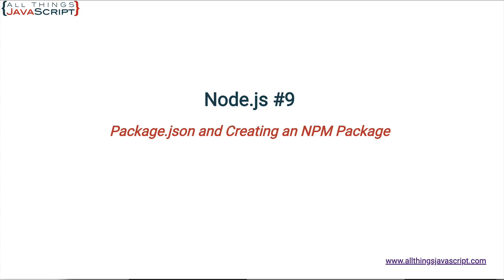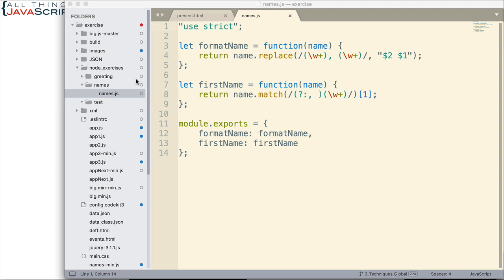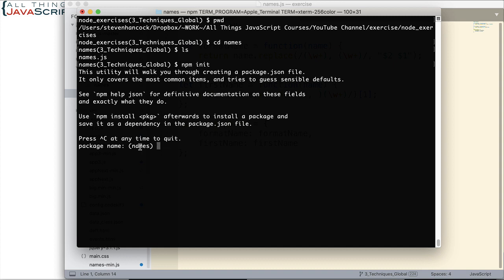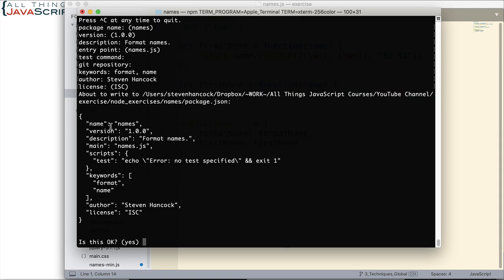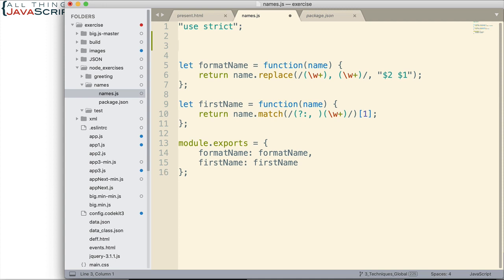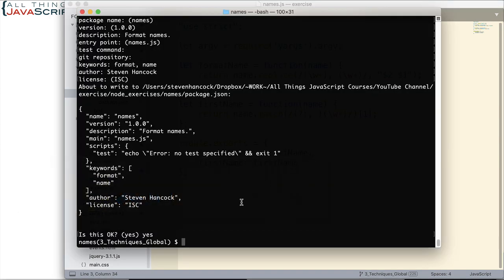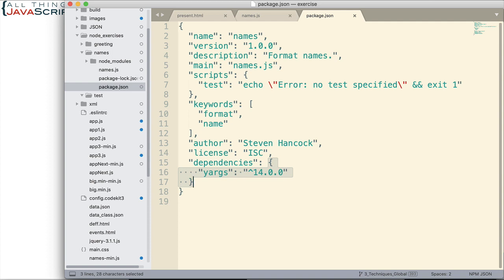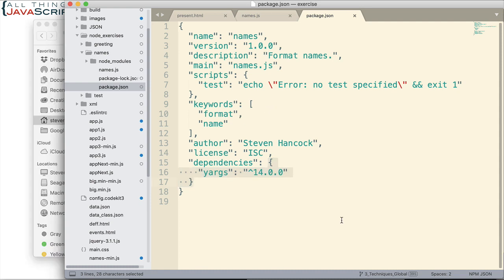Using the Package.json File to Create an NPM Package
In this node.js tutorial we are going to look at the package.json file and how to create an NPM package. An NPM package is a great way to distribute a JavaScript Node module that you have put together and the package.json file facilitates this.